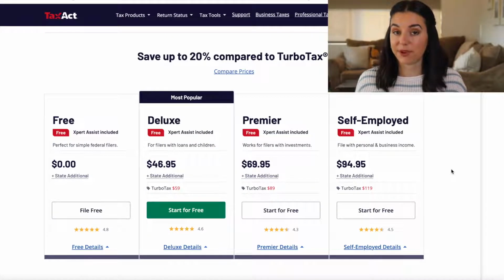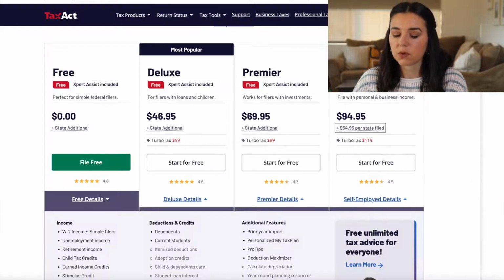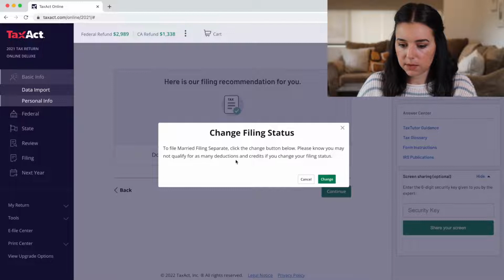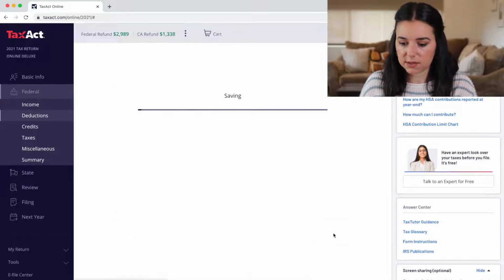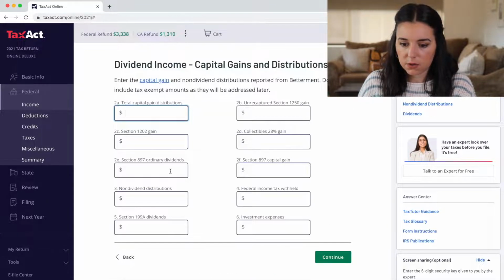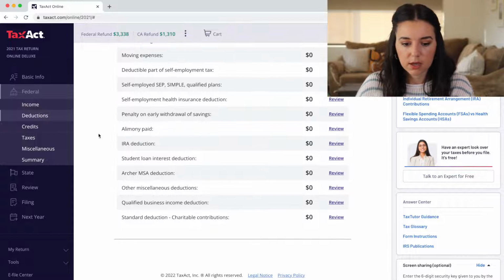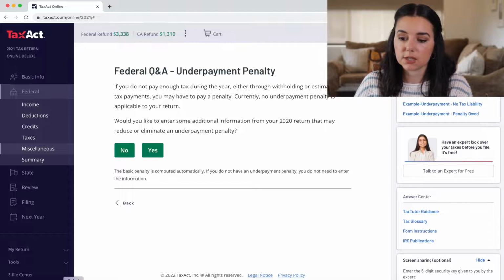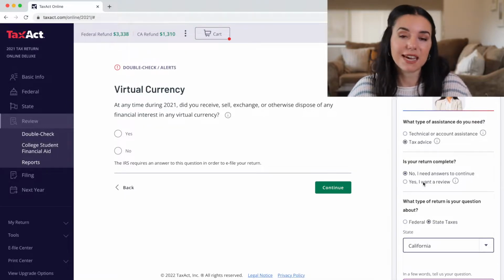TaxAct Review 2023 + Walkthrough | Pros and Cons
In this TaxAct 2023 review, we share our thoughts on their improvements and pricing this year, and walk through the software.

CHAPTERS:
0:00 - TaxAct 2023 software
0:56 - New feature Xpert Assist!
1:20 - Is TaxAct free?
3:28 - What's new with TaxAct
4:42 - Walkthrough of TaxAct software
5:28 - Xpert Assist first look
17:57 - State filing with TaxAct
19:50 - Is TaxAct worth it?

Here's what we're talking about in this video:

▶︎ TaxAct 2023 Pricing Plans

▶︎ TaxAct Updated And Changes

▶︎ A Walkthrough of TaxAct 2023

▶︎ Do We Recommend TaxAct And Other Tax Software Options?